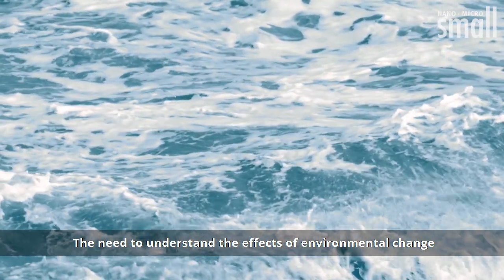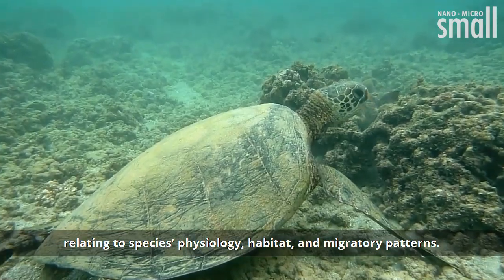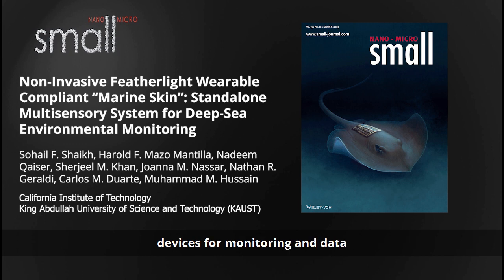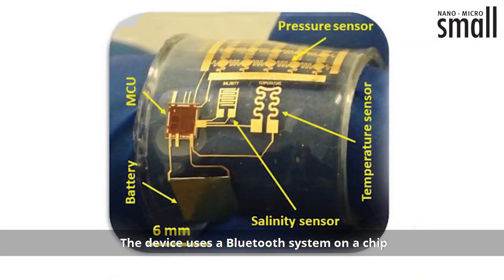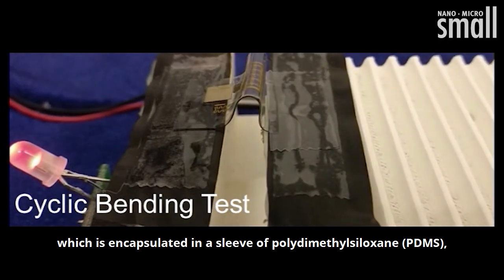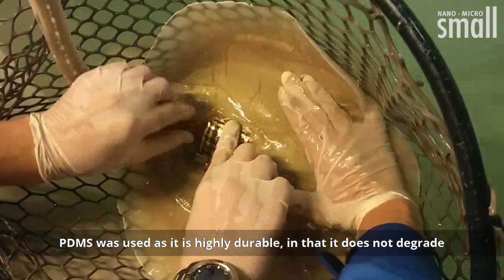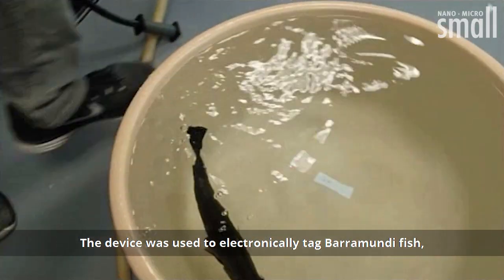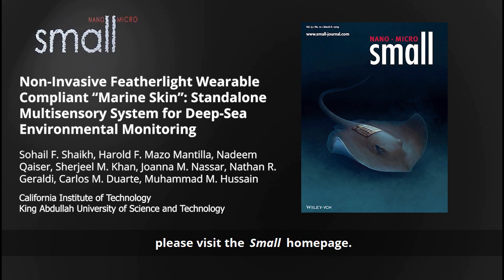Non-Invasive and Light-Weight Devices for Biologging Marine Species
Noninvasive Featherlight Wearable Compliant “Marine Skin”: Standalone Multisensory System for Deep‐Sea Environmental Monitoring

Muhammad M. Hussain and co‐workers demonstrate an advanced version of the marine skin; a physically compliant standalone biocompatible sensory system for monitoring of marine environment, fully operational at a depth of 2 km continuously for 6 weeks with convenient jacket architecture and may operate up to 1 year. This wearable system is worn by stingrays and sharks for deep sea testing.

To learn more, please visit the Small homepage.